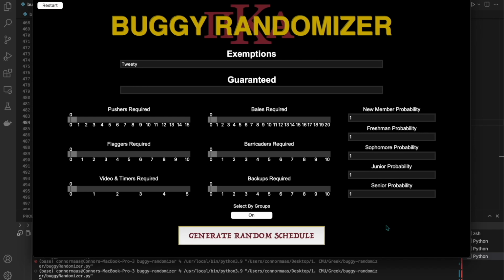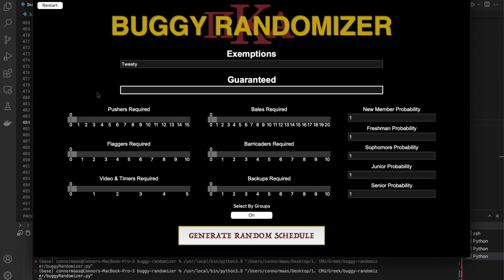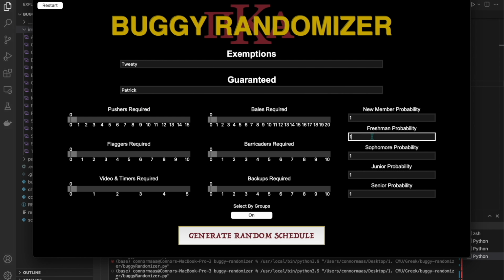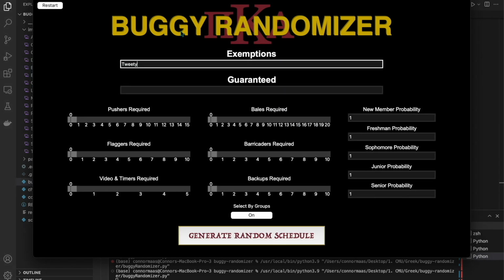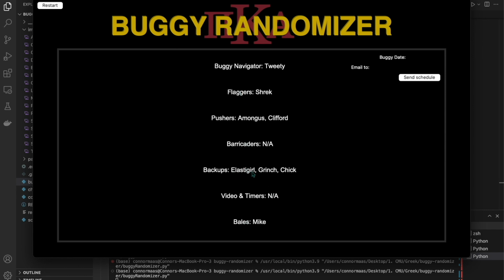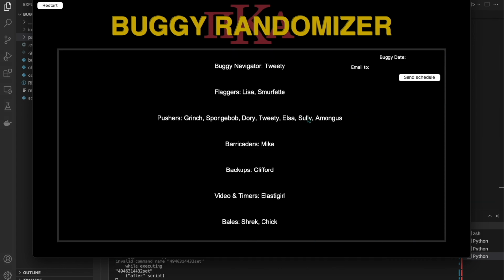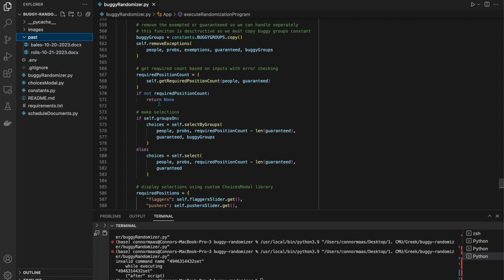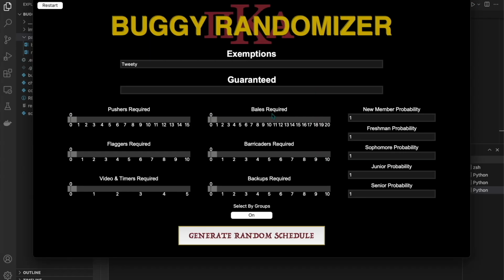Buggy Randomizer Abbreviated Demo